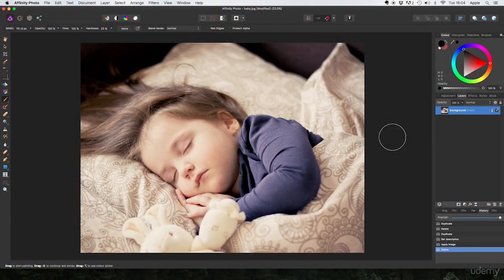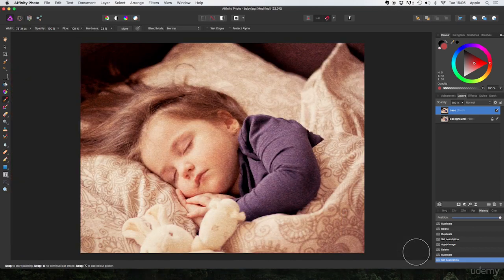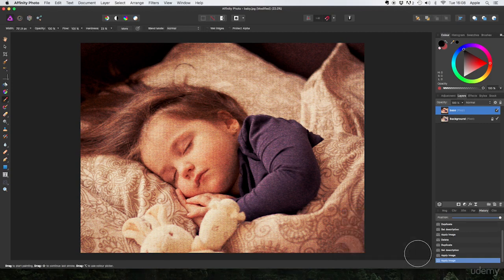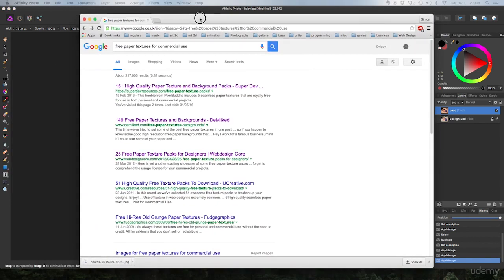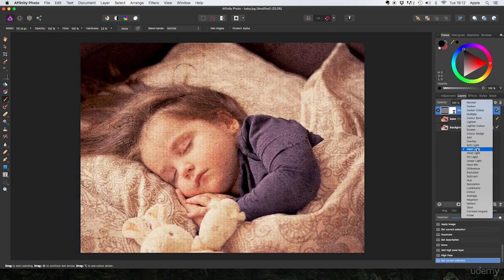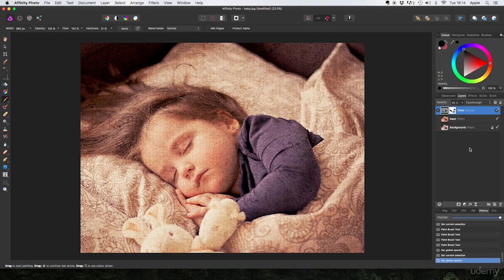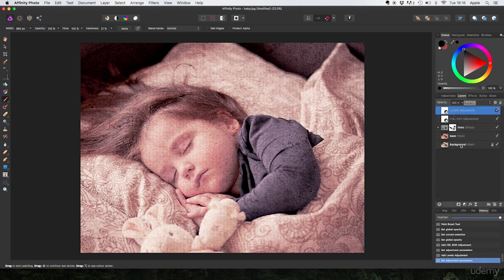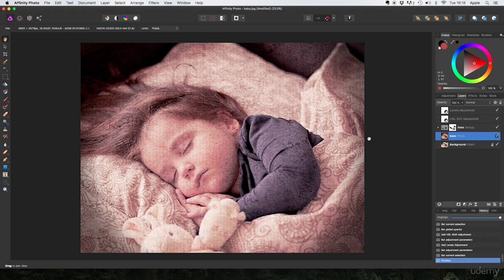Affinity Photo: The Little Box of Tricks : An Easy Project to get us Started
Affinity Photo: The Little Box of Tricks
Learn the techniques the pros use to enhance your photos - restoring, recoloring, beauty retouching, art effects etc.